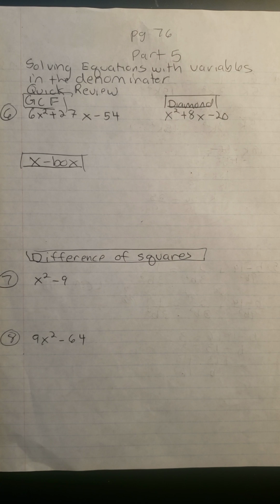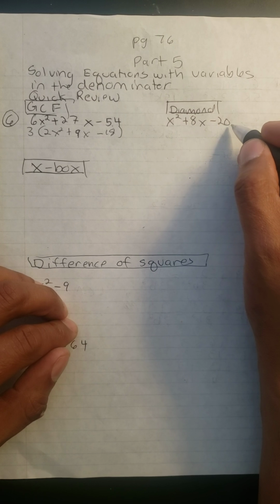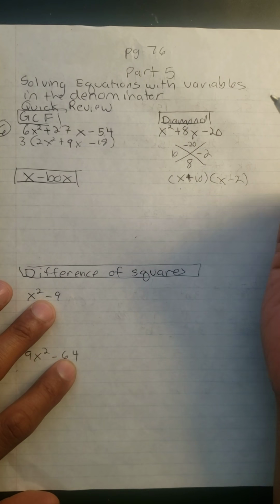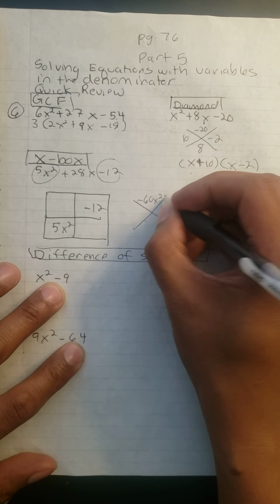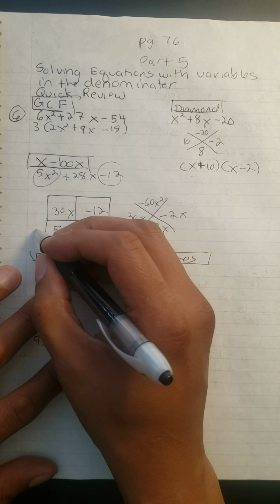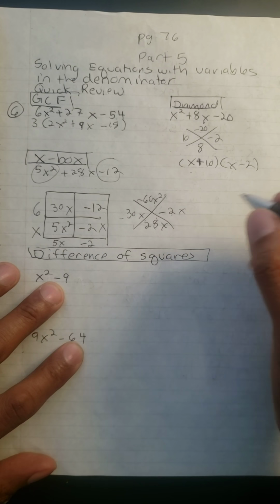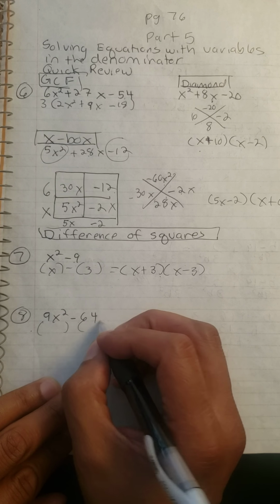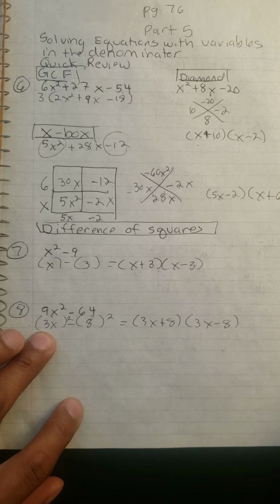Rational equations part 5